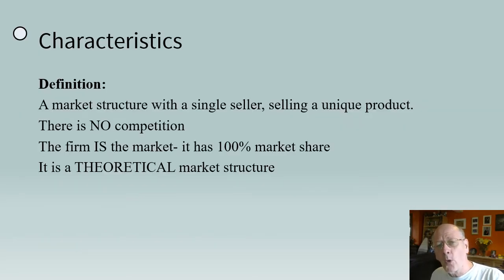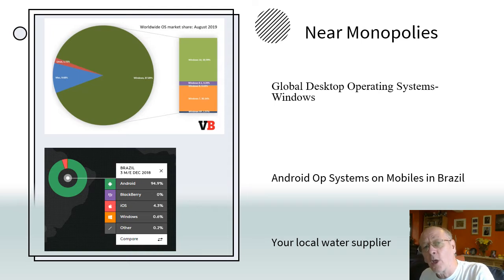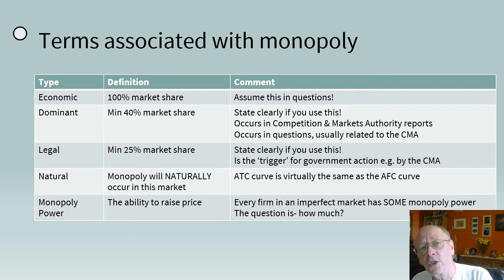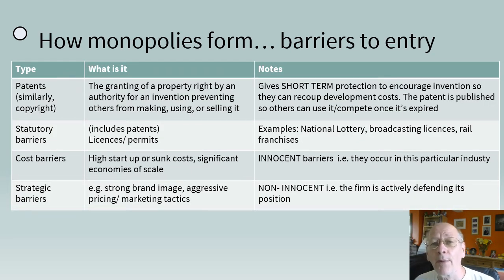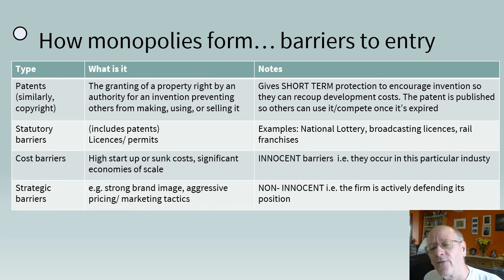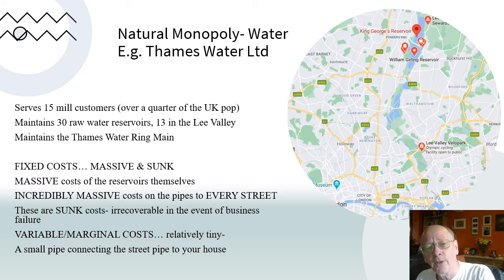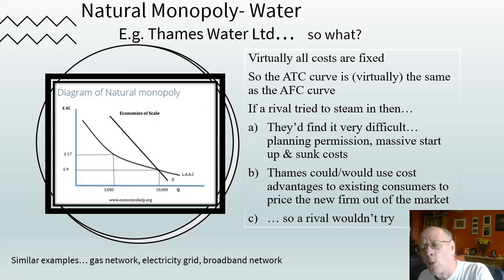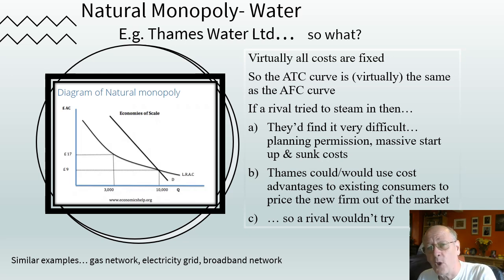A Level Economics for EdExcel: what is a Monopoly?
Introduction to monopoly- types, causes, terms. A bit of a focus on natural monopoly